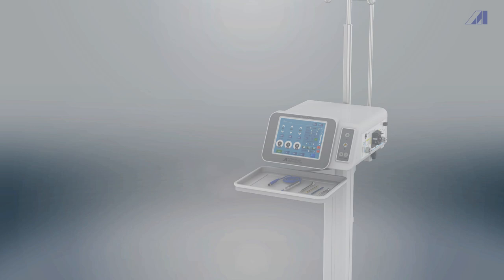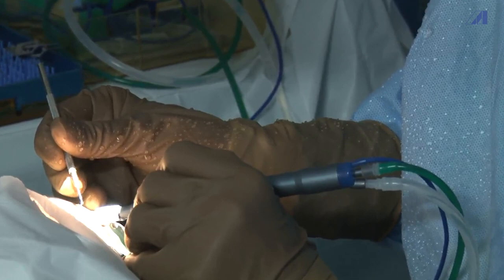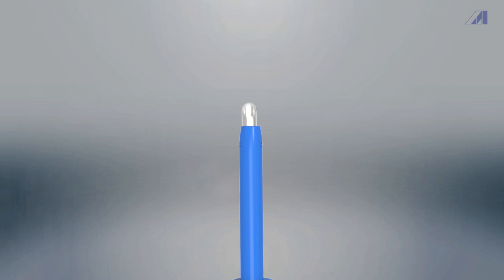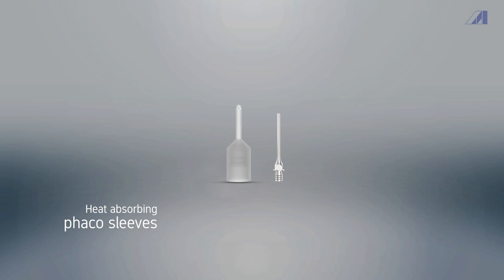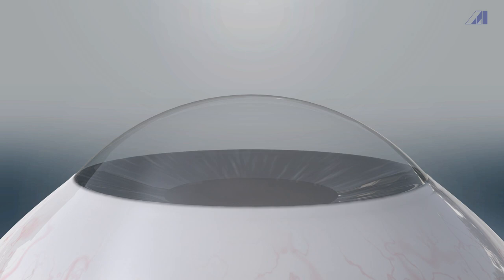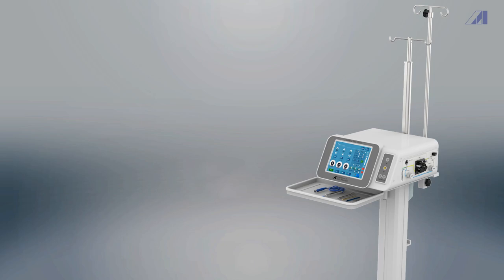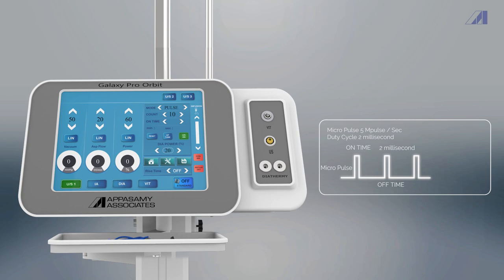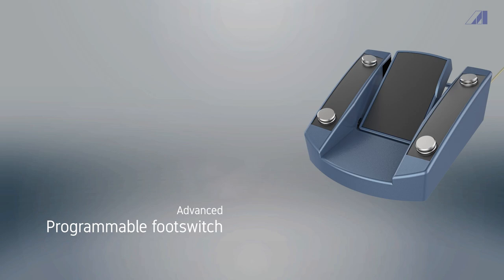Galaxy Pro Orbit | How to Program? | Uses & Advantages | Appasamy Associates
Galaxy Pro ORBIT caters the need to handle any grade of cataracts with utmost safety and efficiency standards. Its advanced 6 crystal technology Light weight hand piece is designed with perfect ergonomic and the Orbital Movement in the hand piece ensures effective usage of energy by covering more area with same energy level at a shorter duration.

It has seven different Phaco modes, in which MPULSE (or) COLD PHACO and Occlusion Micro Pulse mode is considered as most advantageous.
The features of Galaxy Pro Orbit can be quickly accessed via user programmable multifunctional footswitch.

ABOUT US:
Since 1978, Appasamy Associates and Group of companies have been leading manufacturers and distributors of ophthalmic equipment, microscopes, lasers, IOLs, microsurgical instruments, and pharmaceuticals.